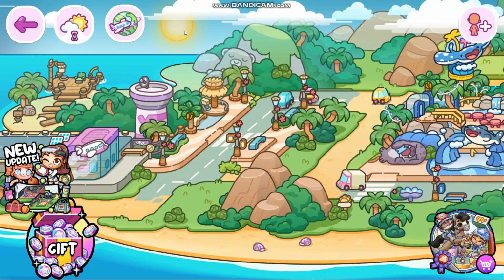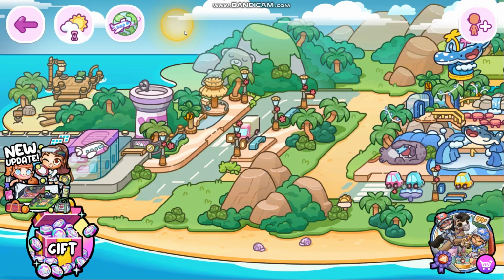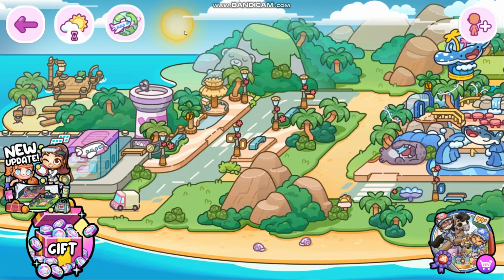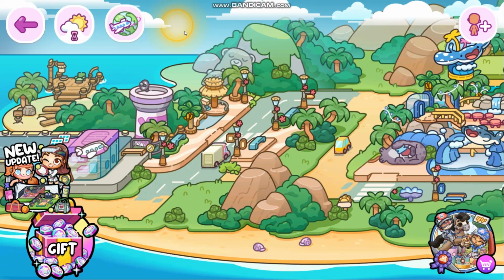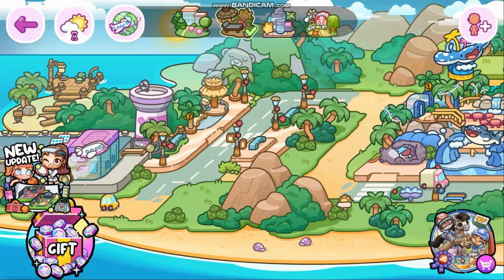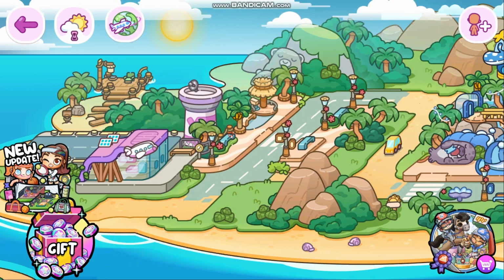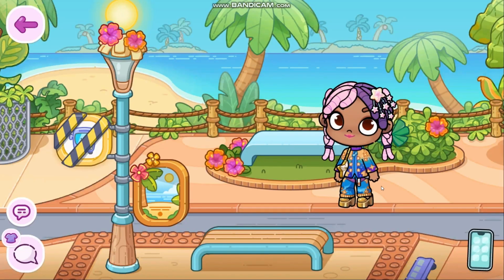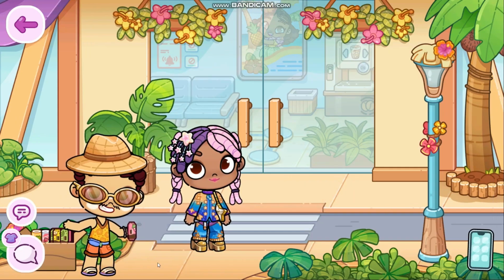FREE DRIP SECRET?! - How to Get Waist Bag in Avatar World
The waist bag is one of the most popular accessories for street and travel outfits, and you can get it for free.

🎒 Secret waist bag location
🗺️ Airport area map guide
✨ Perfect for street & traveler style
👤 Easy grab from NPCs
💸 No robux needed